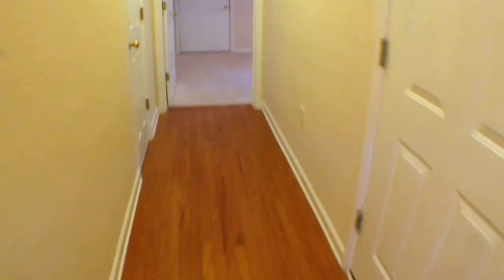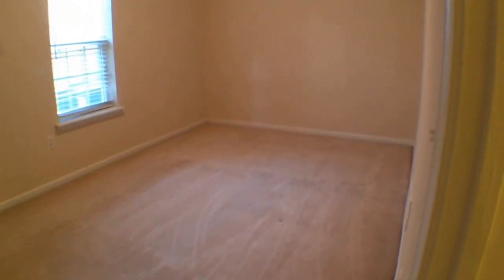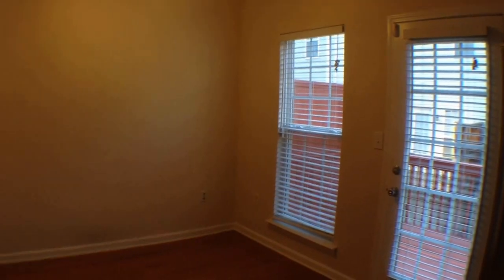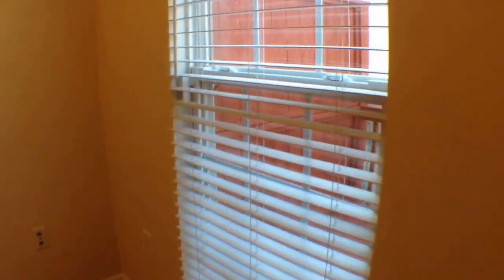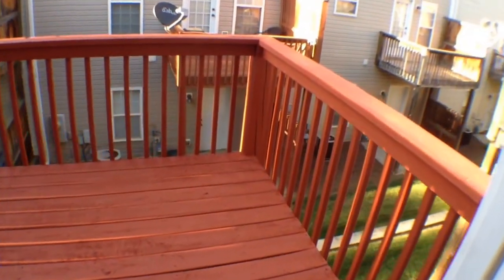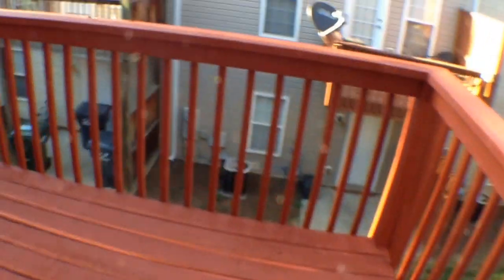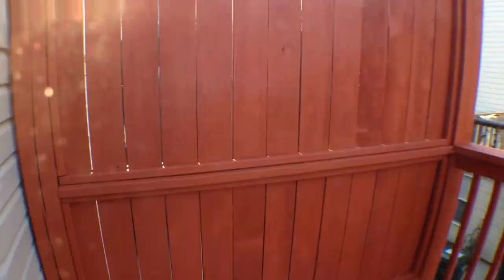2377 Beaver Falls Dr Norcross Townhome For Sale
IMMACULATE - Three Level Living

Entry level offers a Bonus Room that can be used an office or an additional bedroom.

Main level complete with hardwood flooring.  Kitchen includes stainless steel refrigerator and island. Enjoy outdoor dining on your private deck accessible from your kitchen.

Third level includes two large bedrooms with full bathrooms and walk-in closets.

Your new home includes security system.